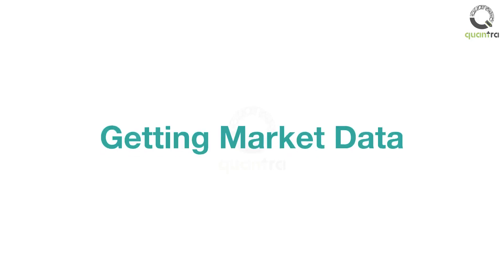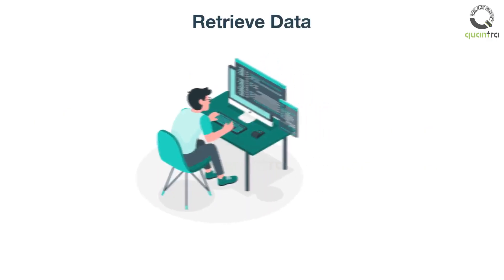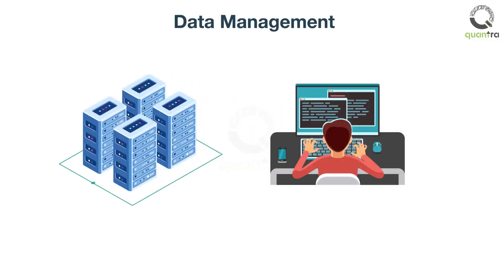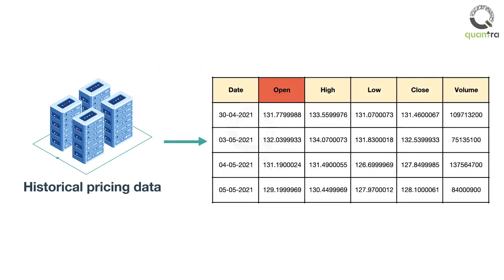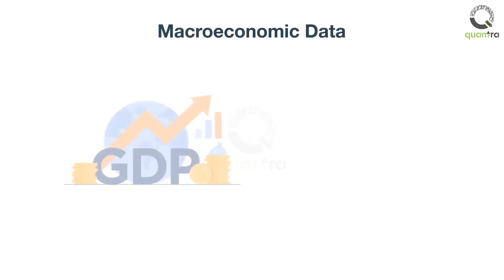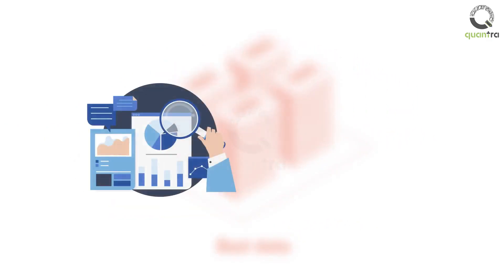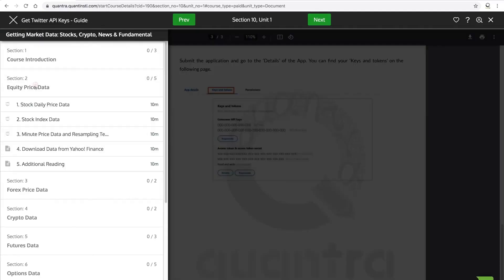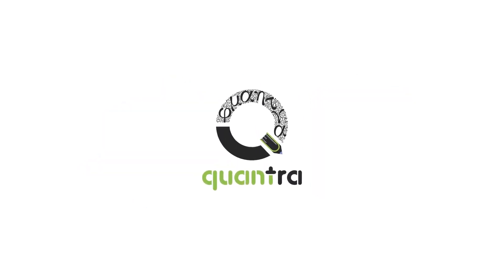Getting Market Data: Stocks, Crypto, News & Fundamental | Quantra Course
Welcome to this course on getting market data. In this course, you will learn to resolve your problems related to financial market data.
Frequently we get questions such as: How can I get reliable data? How can I get options data? How can I clean and maintain my data?
These questions would be answered in a manner so as to enable you to retrieve, clean and maintain your own datasets. In this course, we will learn to retrieve data that is freely available and clean data using methods vastly applied by traders.
We will also share a list of other popular premium sources, which might need proper vetting and checking from your side.
We do not endorse any data vendors and avoid recommending any paid sources. In addition to data management, many new traders have questions regarding which asset classes and datasets to use and how.
For instance: Which asset class should I choose? What kind of data is required to create a
trading strategy?
You should look for data that has predictive power to forecast future prices. You can use data such as historical pricing data. This includes the open, high, low, close and volume data.
Further, this data can be collected at different frequencies such as 1 minute, 1 hour etc. You can also use company-specific data such as balance sheet, profit and loss figures and other financial ratios. Moving further, you can also take into account macroeconomic data such as GDP and inflation rates.
Recently, alternative data such as tweets and news have also been used by quants to create trading strategies.
Not all data is of good quality. Bad quality data can be detrimental to your analysis. You have heard of the saying, “Garbage in garbage out”. Thus, you should also learn to perform data quality checks and process the data as well. You will learn these methods in our new course as well.
So what are you waiting for? Join us in our journey to maximise your knowledge.